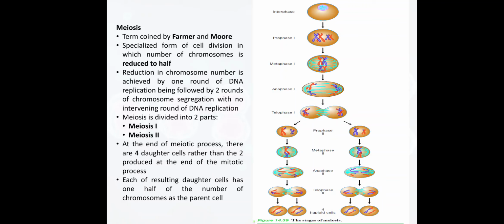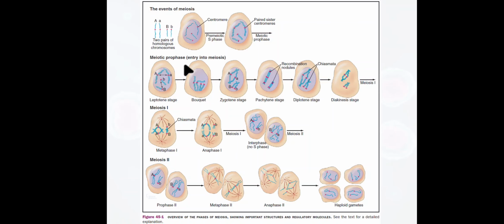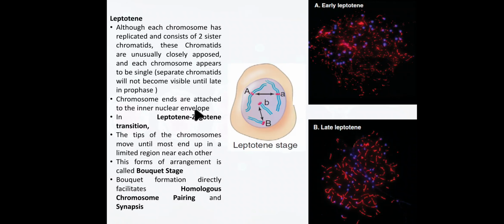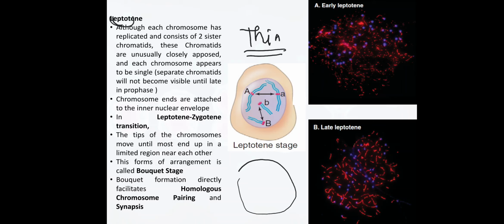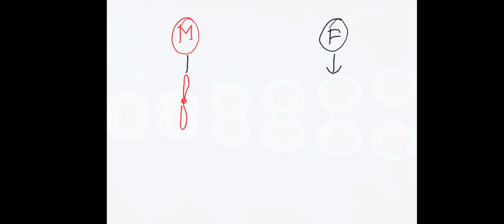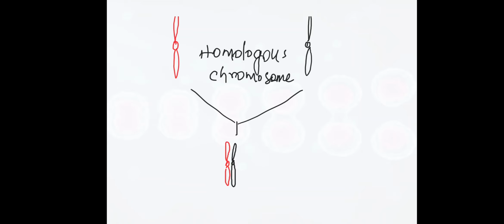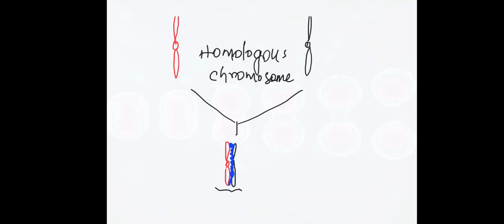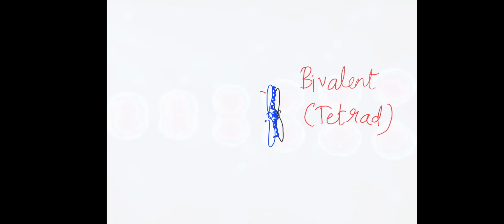Introduction to Meiosis Cell division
Meiosis is a specialized type of cell division that occurs in the reproductive organs to produce gametes (sperm and egg cells). It consists of two successive divisions (Meiosis I and Meiosis II) following a single round of DNA replication, resulting in four genetically different haploid daughter cells, each containing half the chromosome number of the parent cell. Meiosis maintains the chromosome number across generations and increases genetic variation through crossing over and independent assortment.